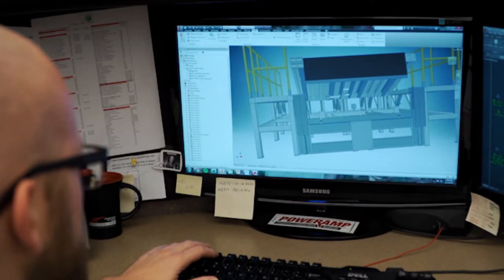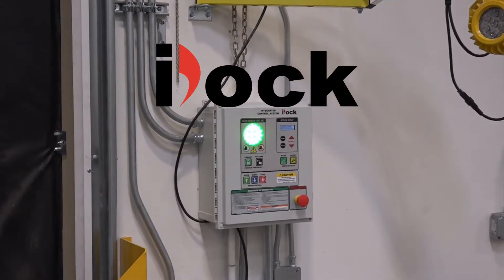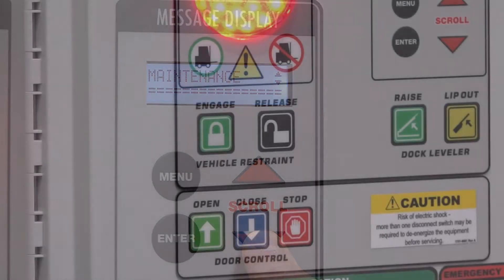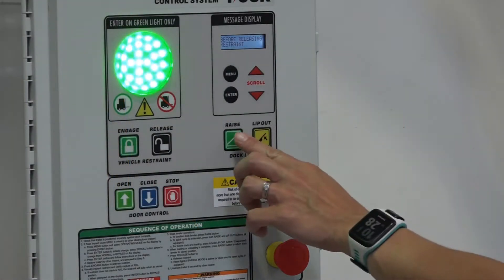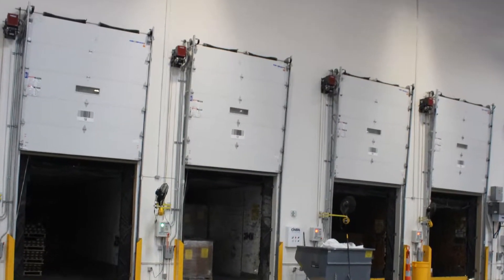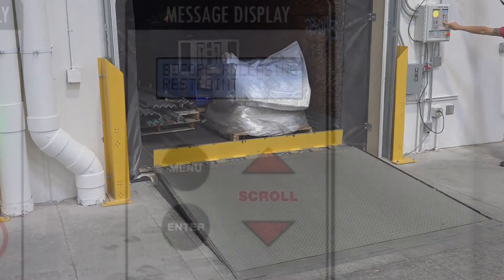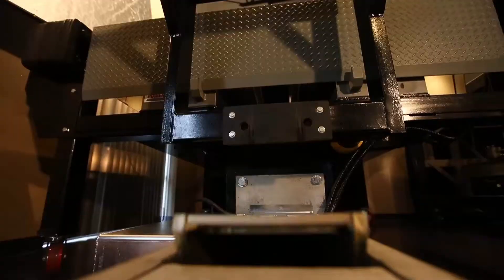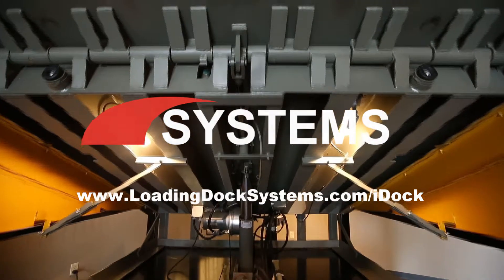iDock Controls for Loading Dock Equipment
iDock™ Controls are technologically advanced controls for loading dock equipment from brands of Systems, including McGuire.  These controls feature an interactive message display, proven dome button technology, and a 3-in-1 light communication.